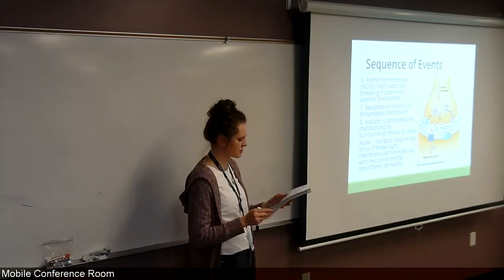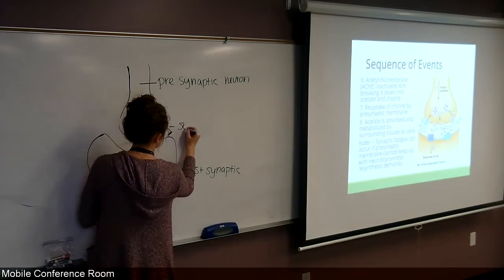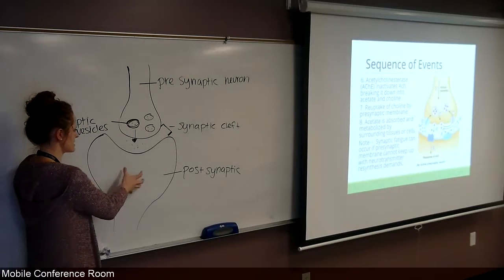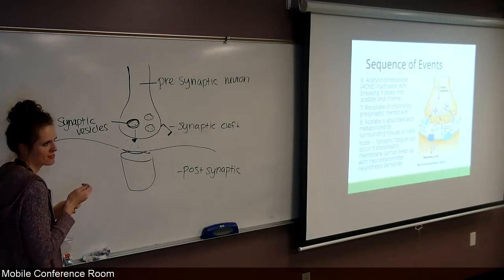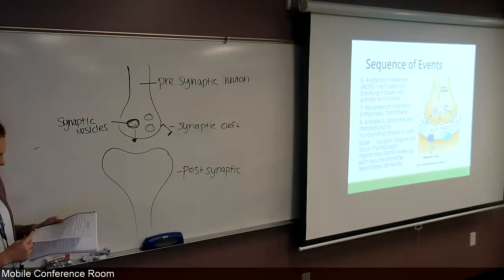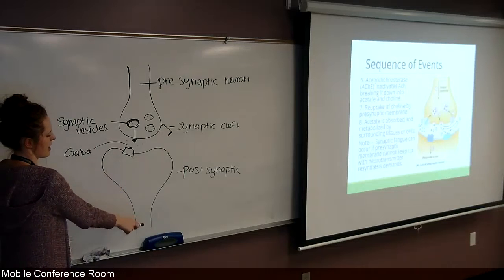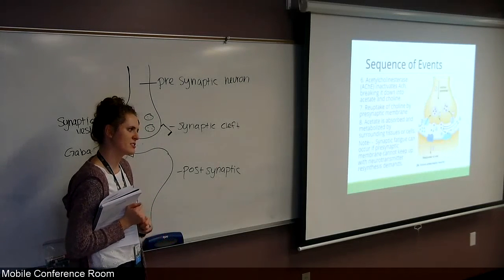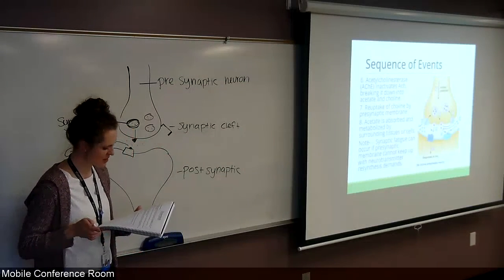Sara Chapter 12 Part 2